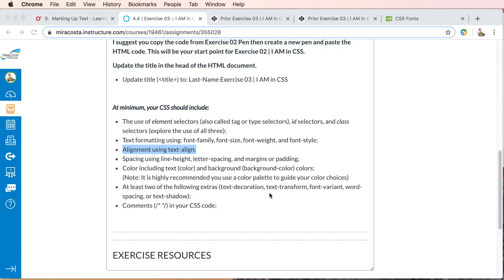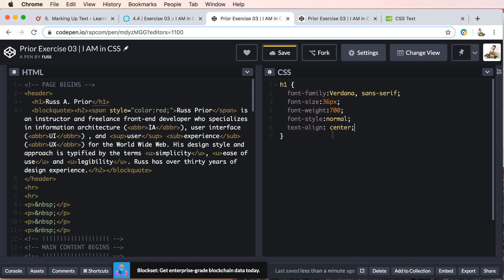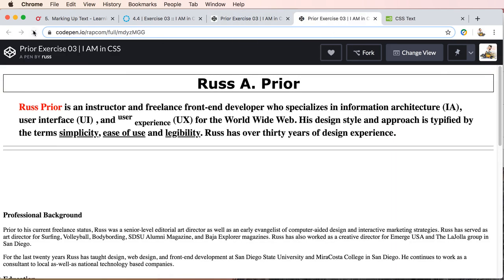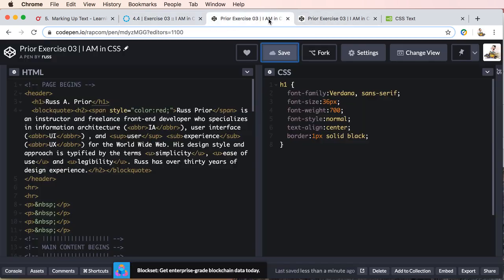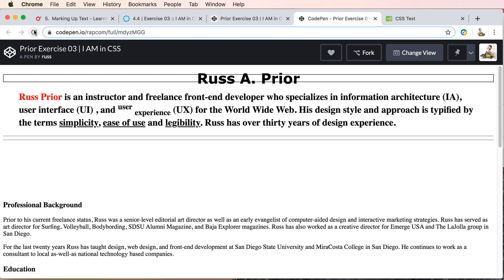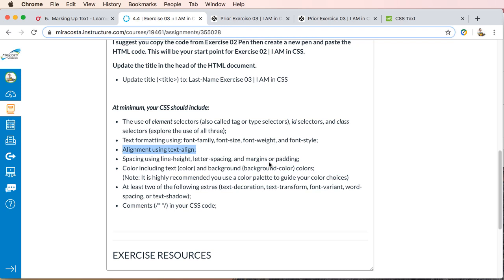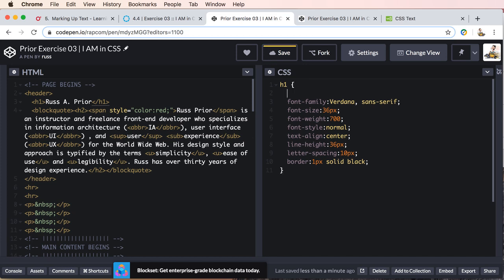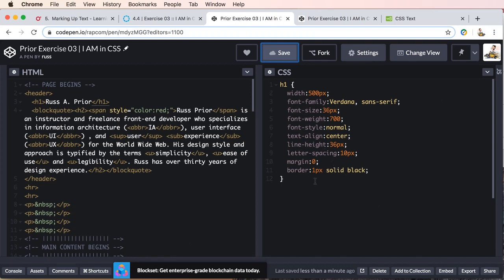part 05 aligning and spacing text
NOTE: I reference the H1 element as H2 at one point - my bad.

Adding CSS text related properties to our CSS style/rule. Also introduces the traditional CSS Box model and the padding, border, and margin properties. A follow up video; "part 06," continues the CSS box model discussion and introduces the CSS advanced or modern application of the box model. This "modern/advanced" approach to the CSS box model introduces the CSS box-sizing property.